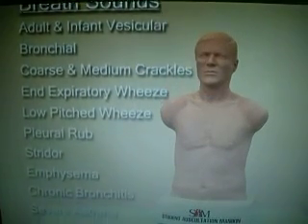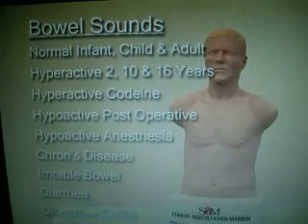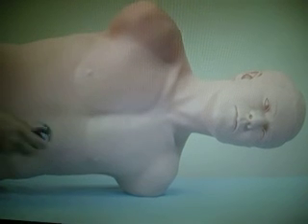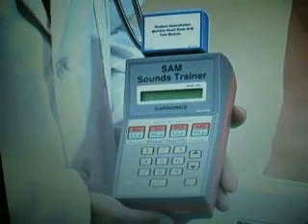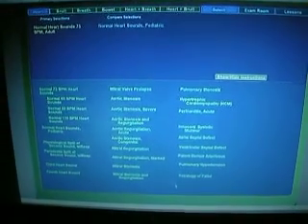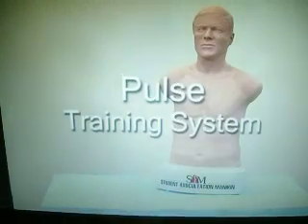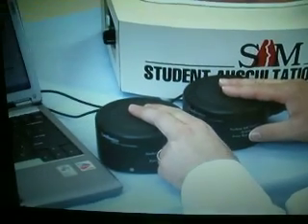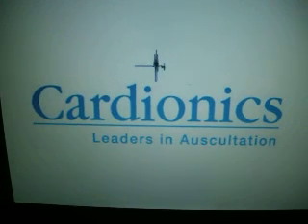聴診診療方法